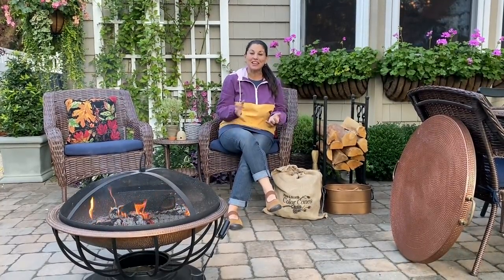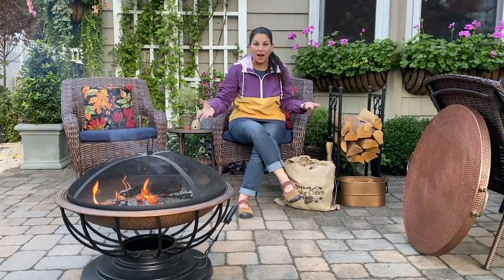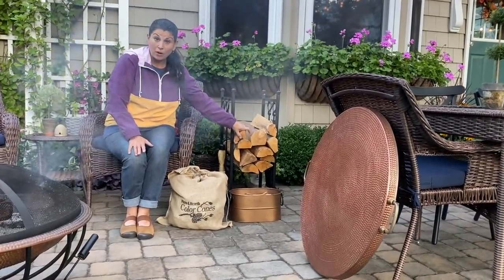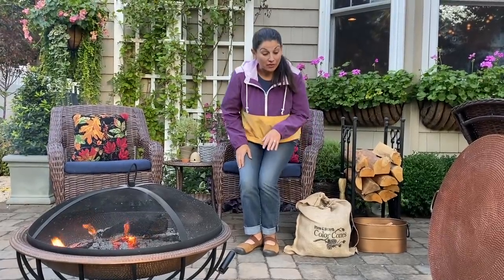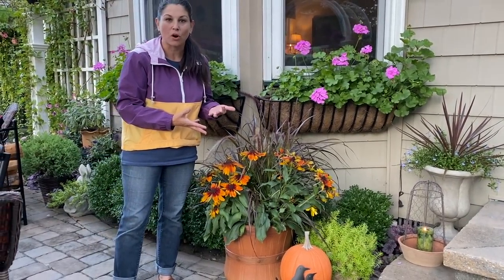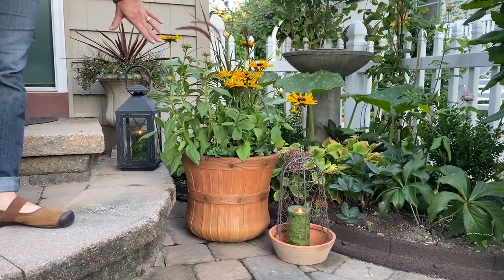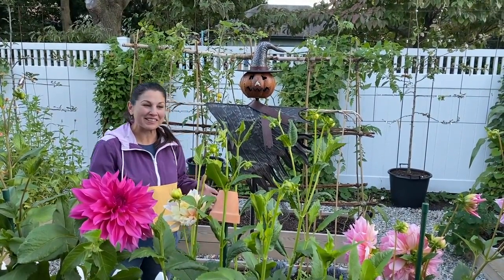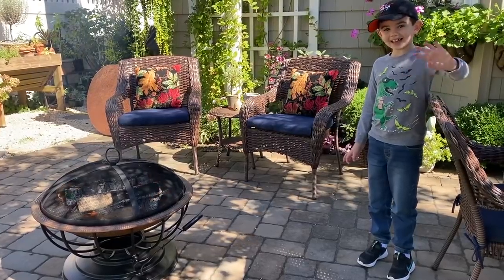Fall Garden and GIVEAWAY! // How's It Growing?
Update - the winner was contacted by Plow & Hearth. Thank you so much everyone who entered!

Thank you so much to @Plow & Hearth for sponsoring this video for an amazing $500 Plow & Hearth gift card GIVEAWAY! One lucky winner will be announced in a week. To enter, please go to the following link. Thank you for joining me in my garden!

Hammered Copper Fire Pit With Lid Converts To Table

Color Cones that Create Blue and Green Flames in the Fireplace

Large Faux Wood Bushel Basket Planter (smaller size currently out of stock)

Scarecrow Witch temporally out of stock - check back soon!

Fatwood Fire-Starter, 30 lb. Box

How’s It Growing?